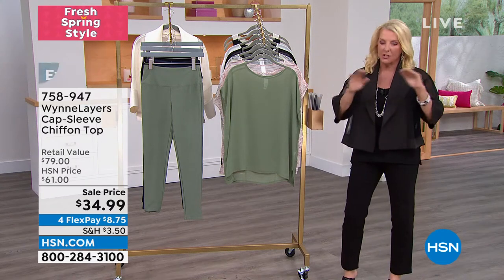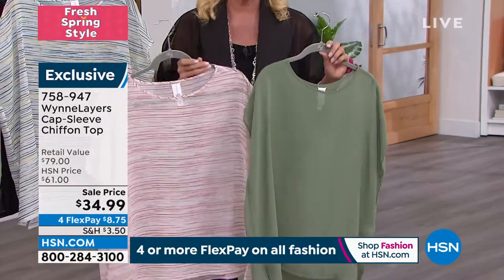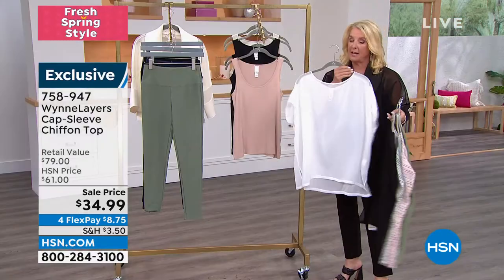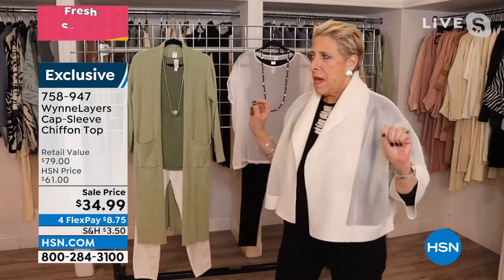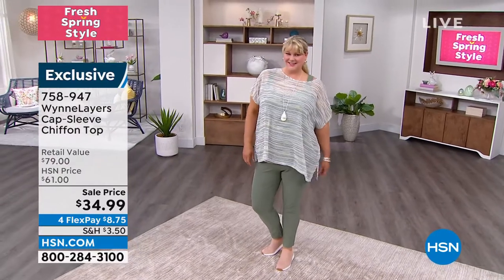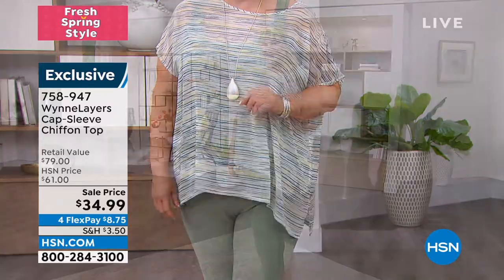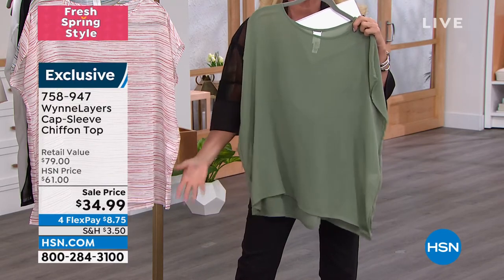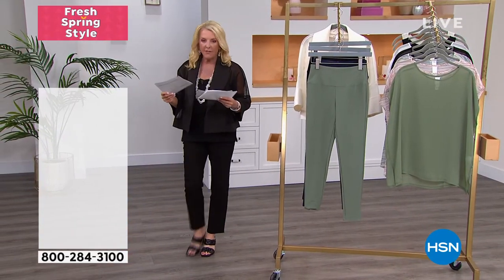WynneLayers CapSleeve Chiffon Top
It's always trendy to be timeless. This chic, capsleeve top crafted out of sheer chiffon adds stylish sophistication to your everyday wardrobe.